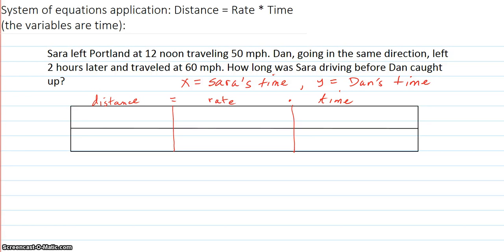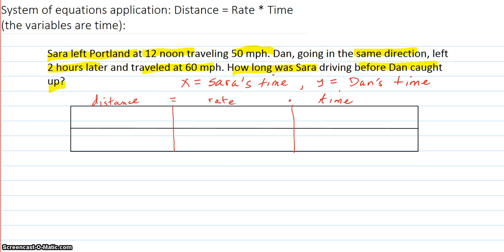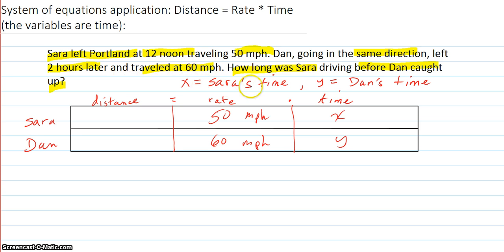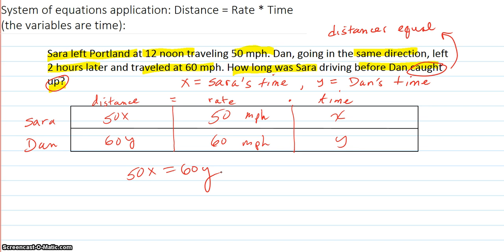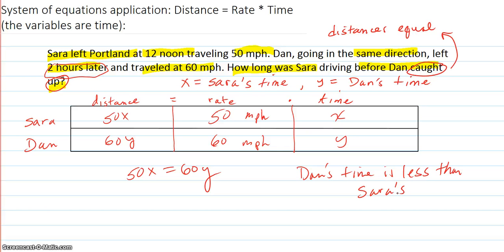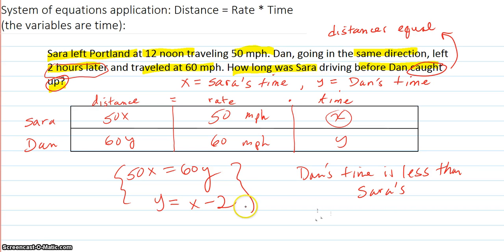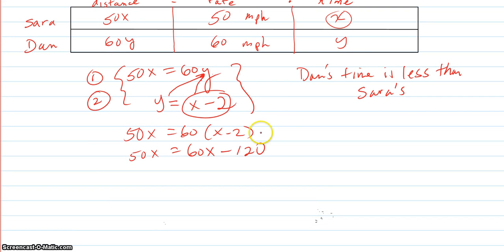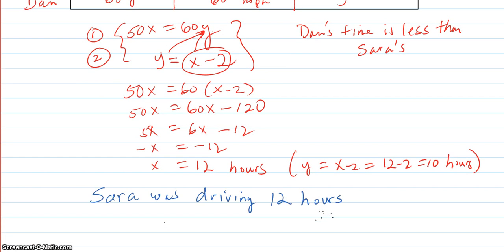System of equations application: Distance = Rate*Time , variables are in terms of time